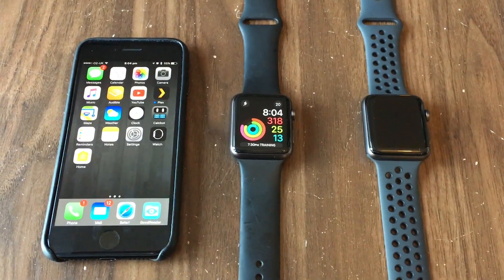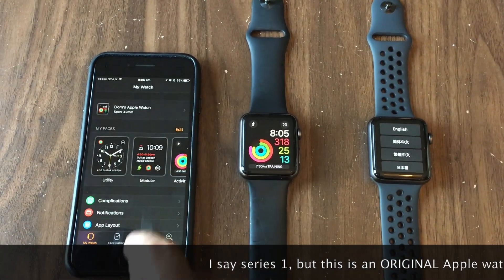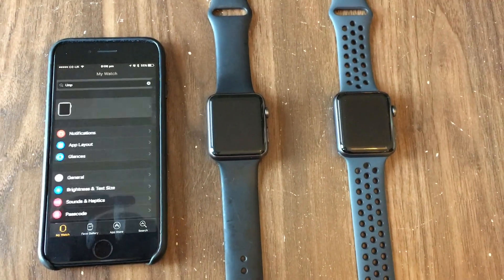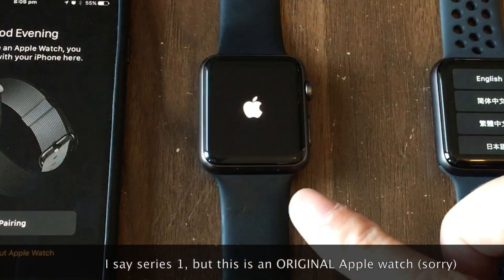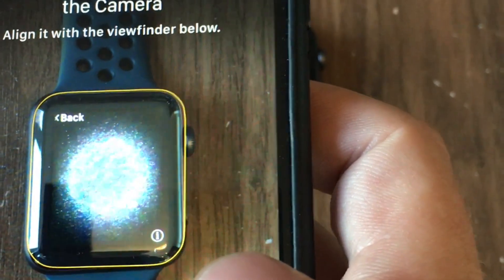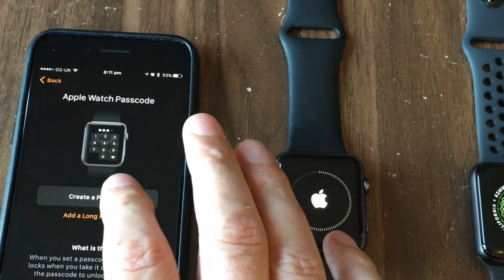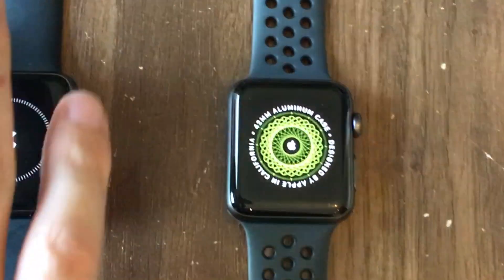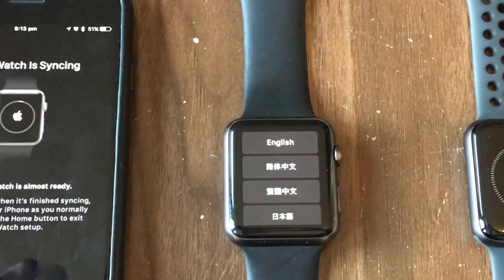Backup and transfer Apple watch - complete walkthrough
In this video I create a backup from my old Apple watch and transfer that backup to my new Series 2 Nike+ Apple watch. My old watch is then wiped/erased for resale. Complete step by step instructions.